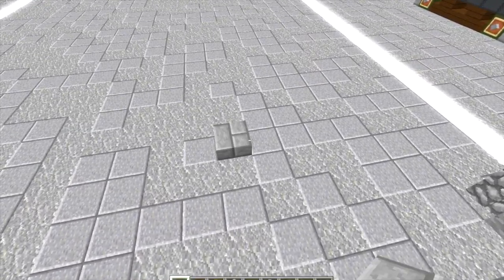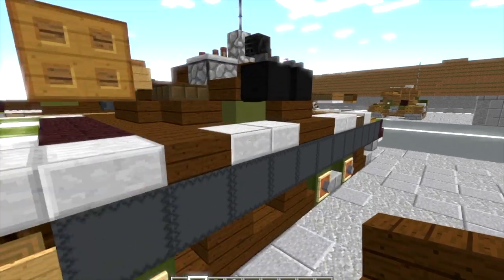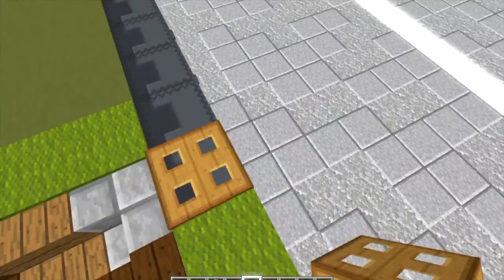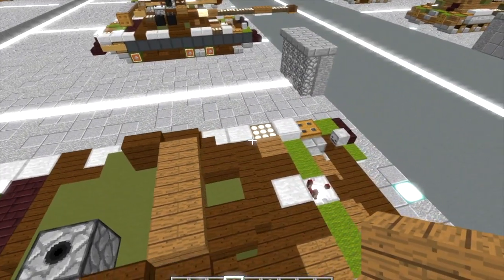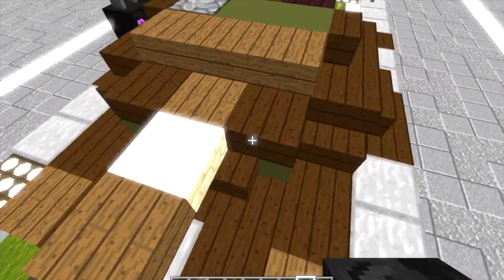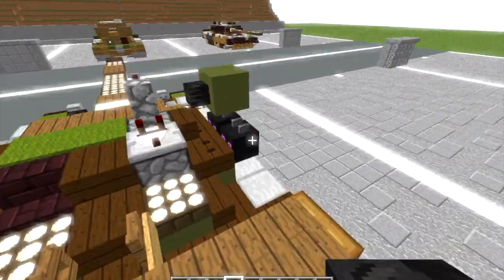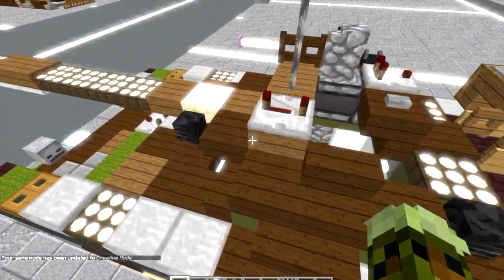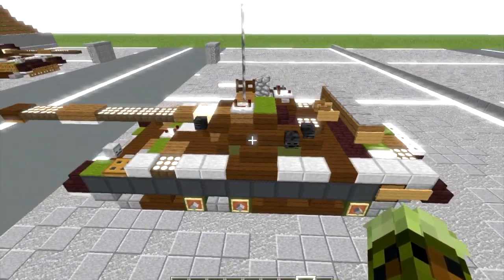Minecraft Cold War Build Tutorial: T-80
The T-80 main battle tank is a further development of the T-64, which had a number of significant drawbacks. It was also a more capable alternative to the T-72. The most significant features of the T-80 over the T-72 are its gas turbine engine and ability to fire anti-tank guided missiles (T-80B and later variants) in the same manner as ordinary rounds. The T-80 was adopted by the Soviet Army in 1976 however the original version was not built in large numbers.